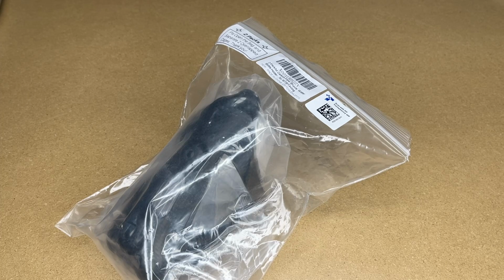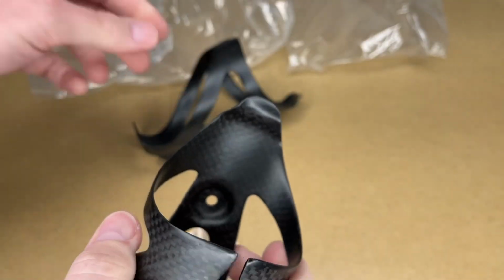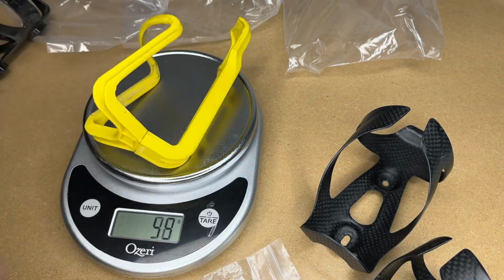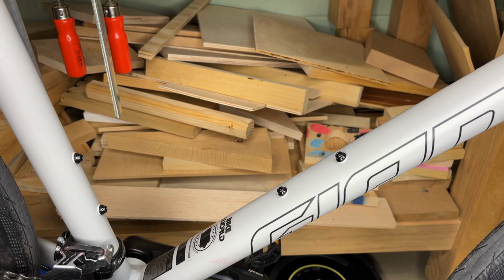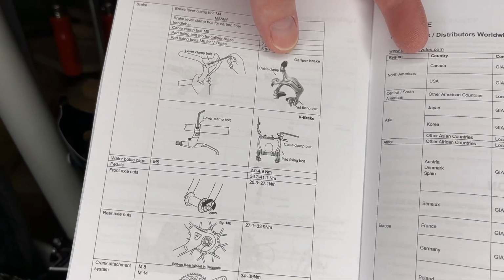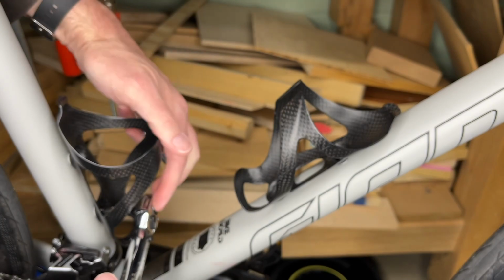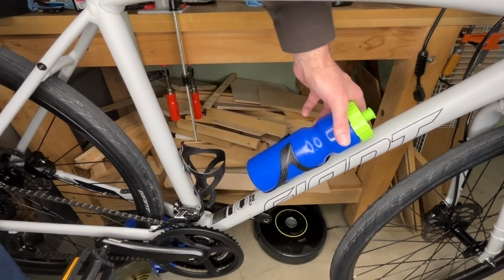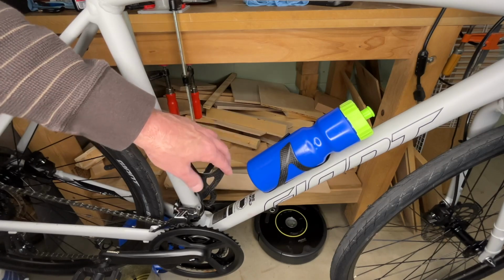ThinkTop Carbon Fiber Bicycle Water Bottle Cage (2 Pack)